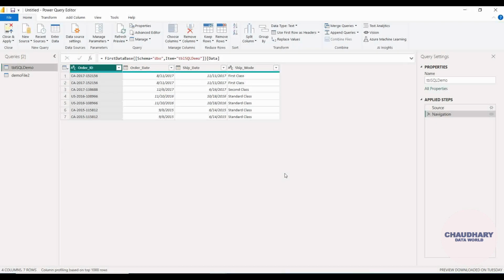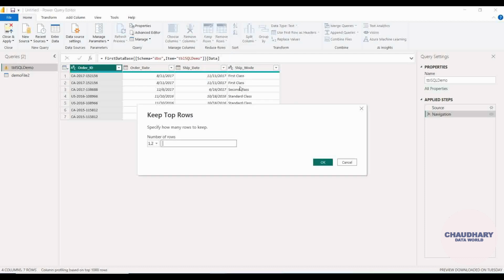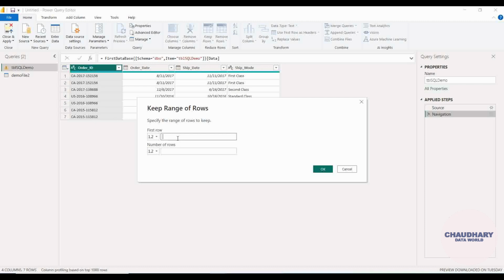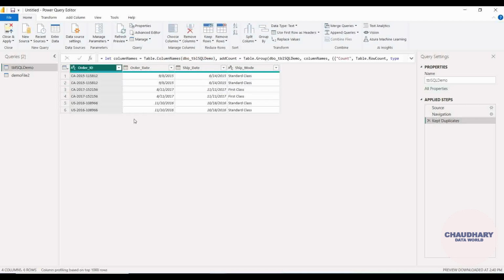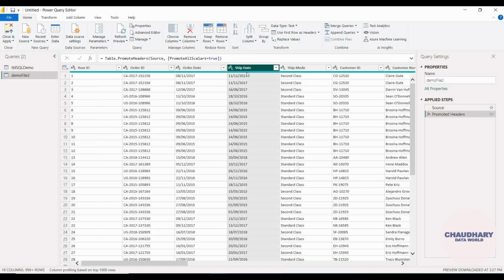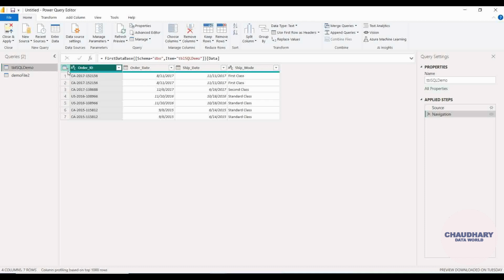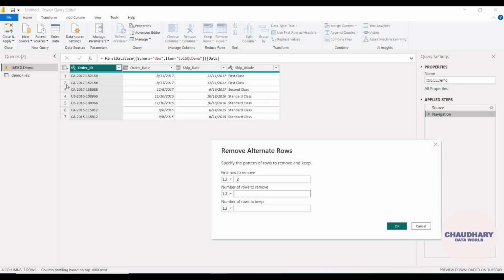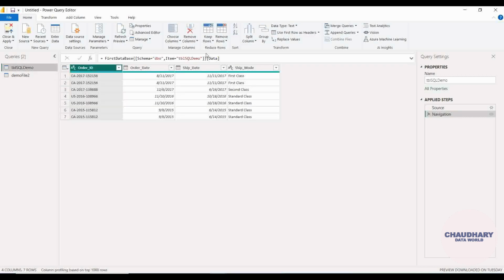Reduce rows - Keep rows & Remove rows || Remove errors in Power BI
In this video I have discussed on Reduce rows concepts :
1). Keep top rows
2). Keep bottom rows.
3). Keep range of rows.
4). Keep duplicates.
5). Keep errors.
6). Remove top rows
7). Remove bottom rows.
8). Remove alternate rows.
9). Remove duplicates.
10). Remove blank rows.
11). Remove errors.